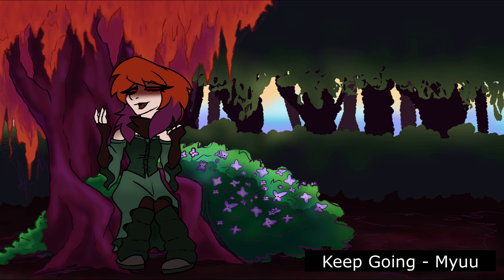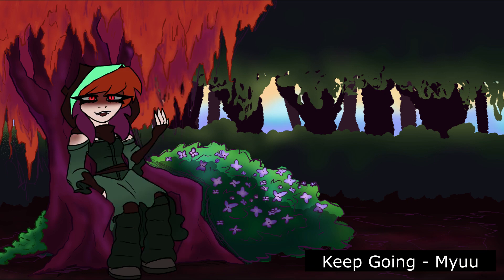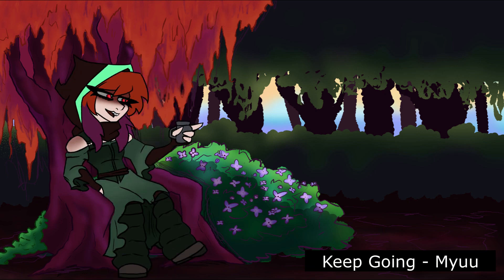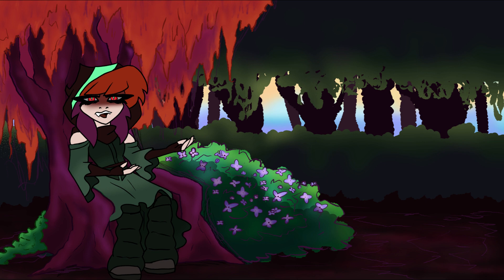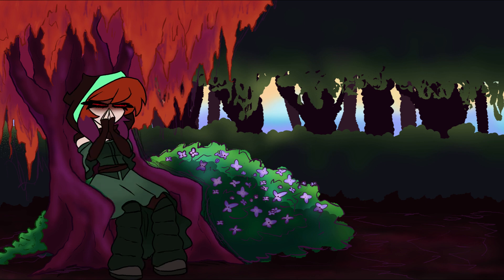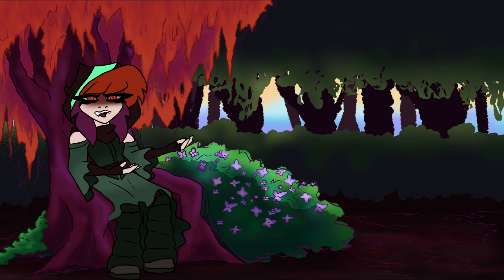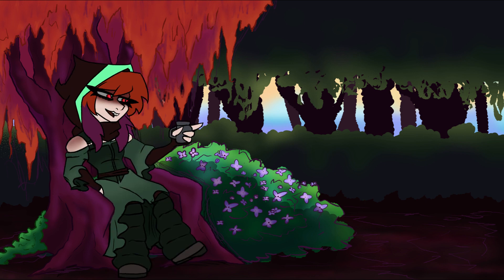Chasing the Algorithm: Is it worth it?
Your soul is an ocean; vast yet not endless. Remember to replenish yourself